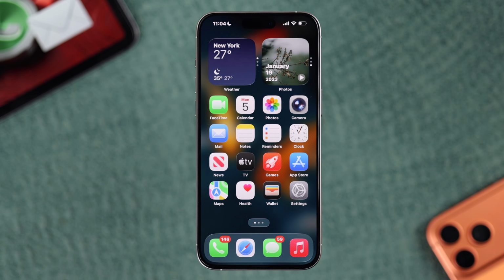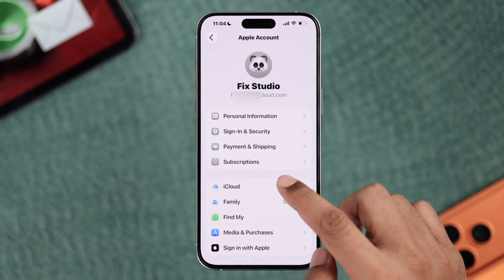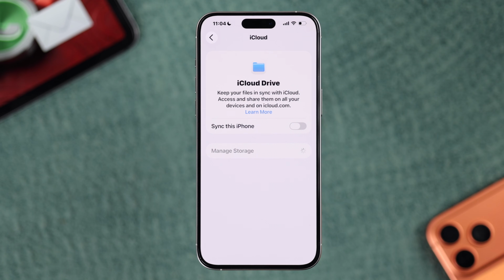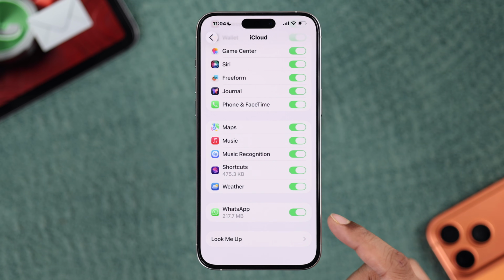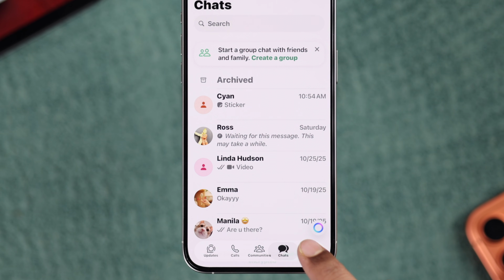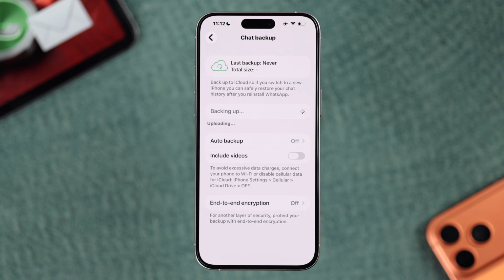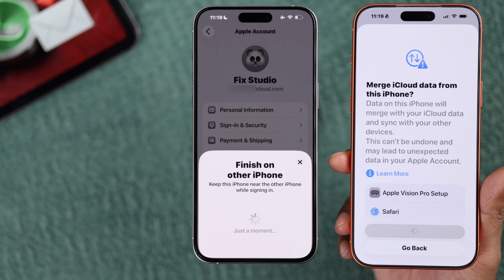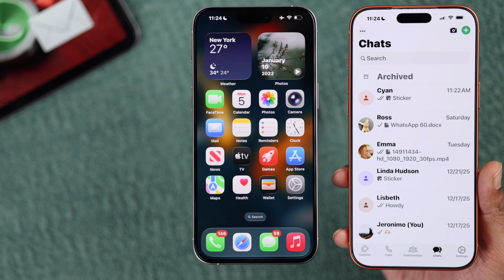How to Restore WhatsApp Messages On iPhone! [iOS 26 Updated]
Want to know how to restore WhatsApp messages on iPhone after the latest iOS 26 update in 2026?

Need help to restore WhatsApp chats from iCloud Backup on any iPhone with iOS 26 including iPhone 17, 16, 15, 14, 13, 12, and 11 Pro Max, so you don't lose any data accidentally? Let's check out how to ensure your WhatsApp Data is backed up properly on iPhone and restore iCloud backup in any iPhone effortlessly.